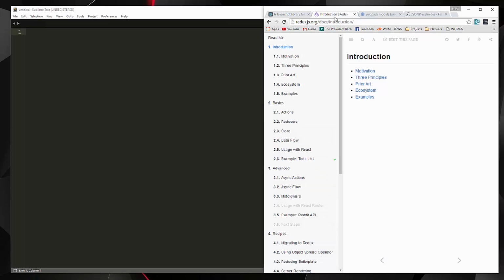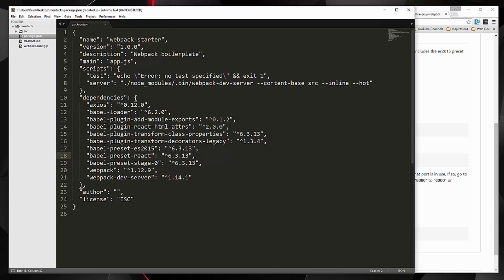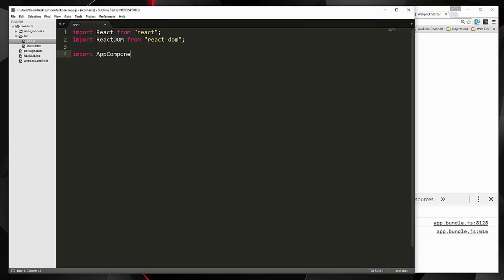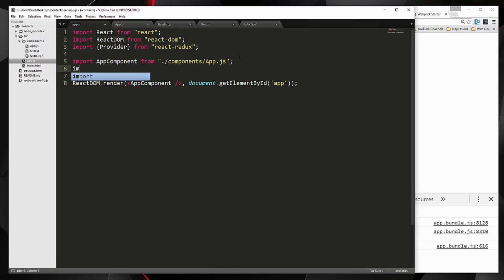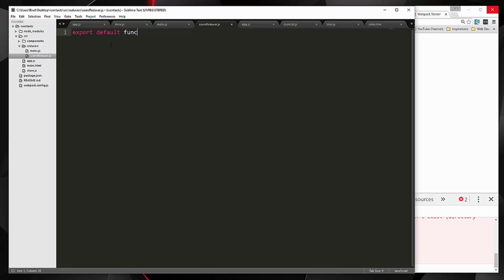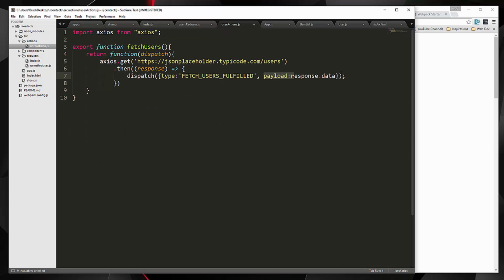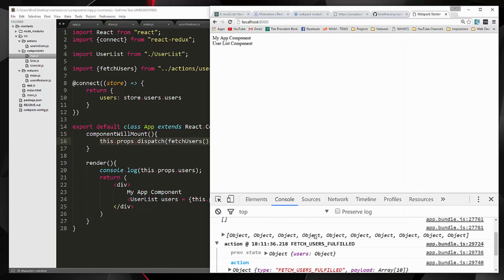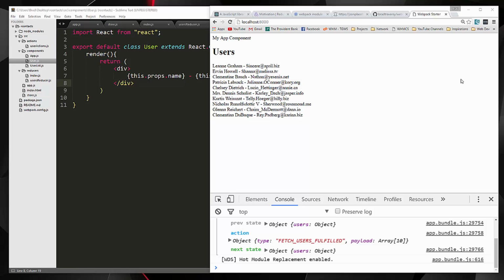React & Redux - Freestyle Coding [3]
In this episode we will be diving into the ReactJS UI library along with Redux to manage application state. We will use a Redux action to fetch some users from an API and then pass then down to a React component. We will also be using the Webpack module bundler.